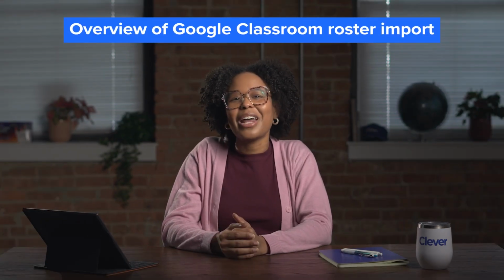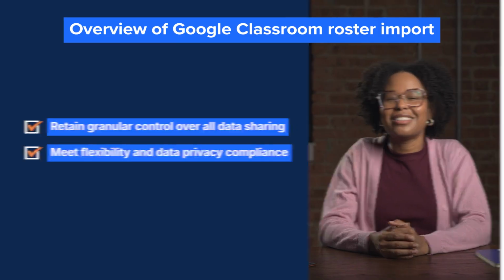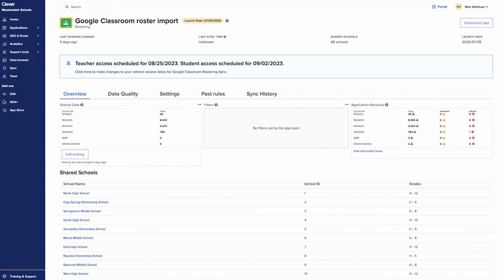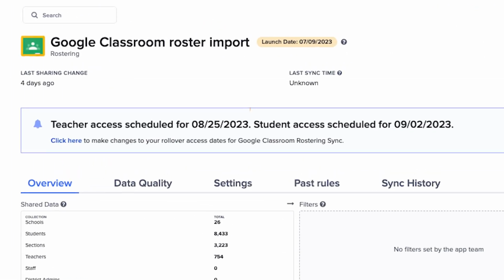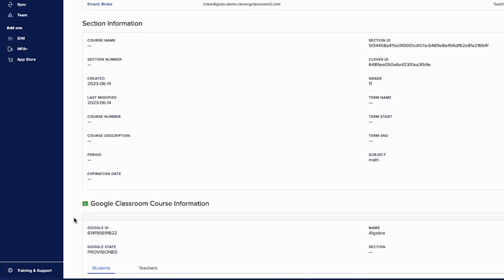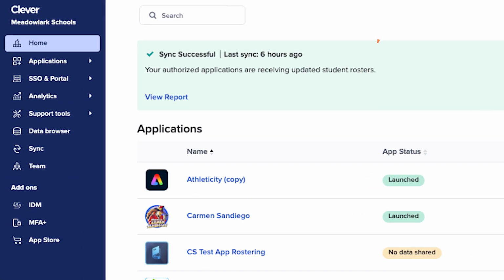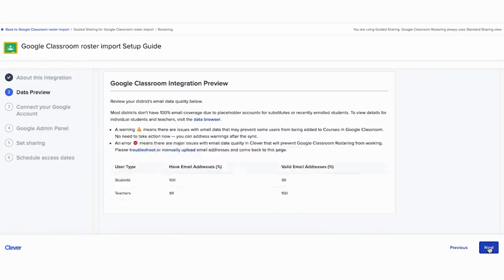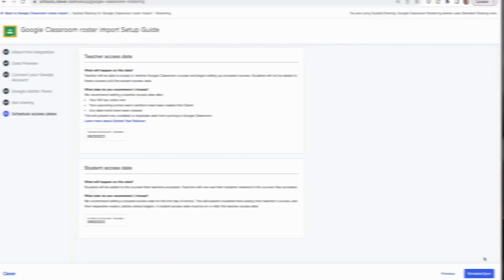Save time with Clever Google Classroom roster import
Learn more about Clever.academy!